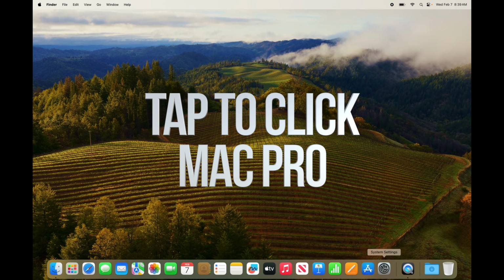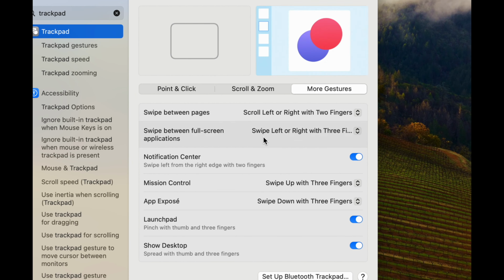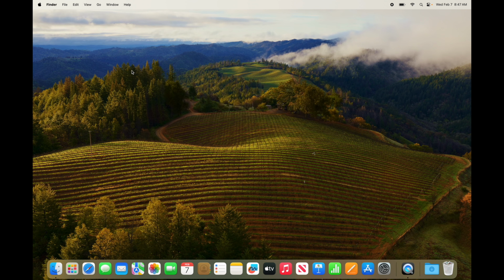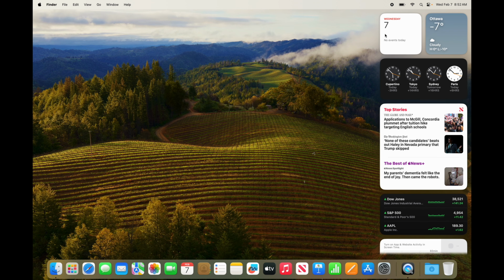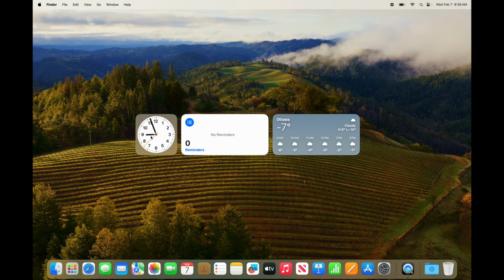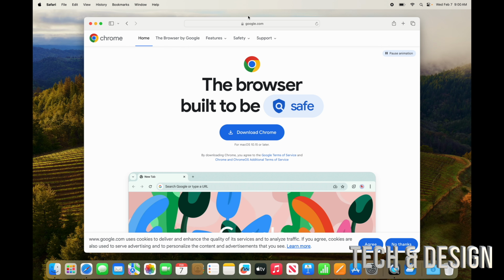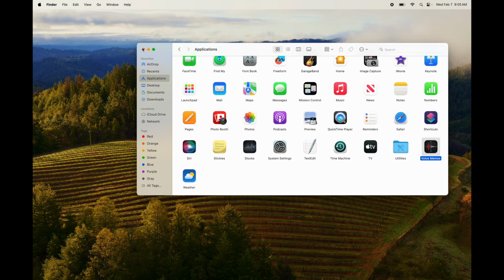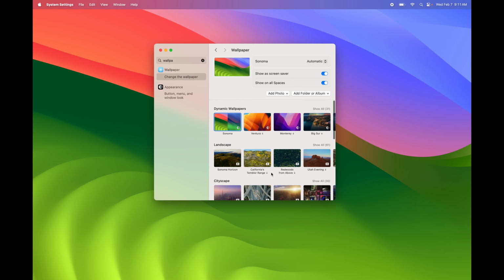How to Use Tap to Click on Mac Pro